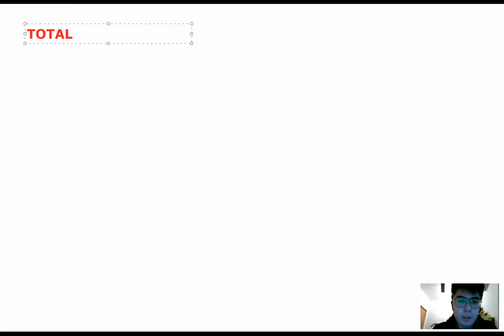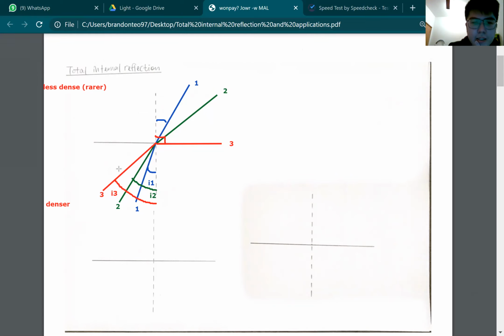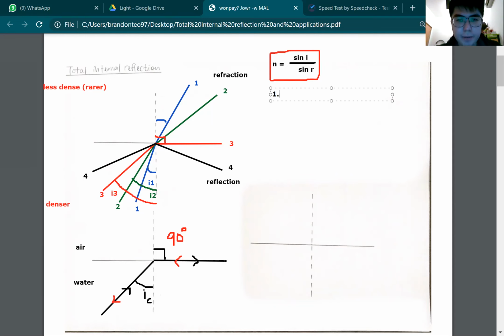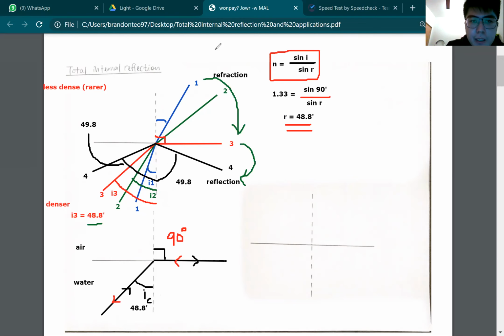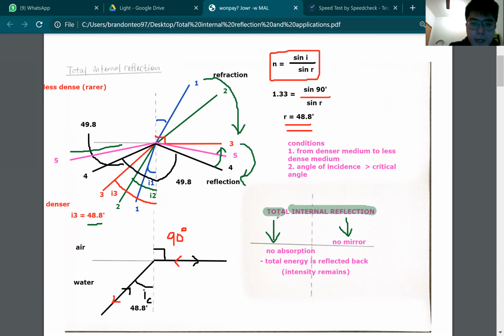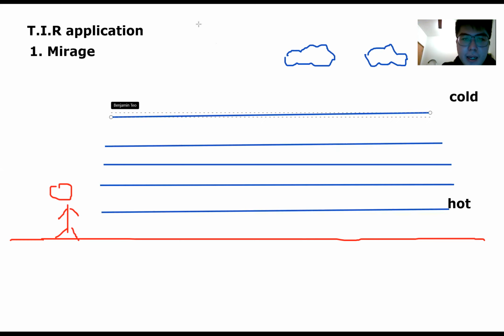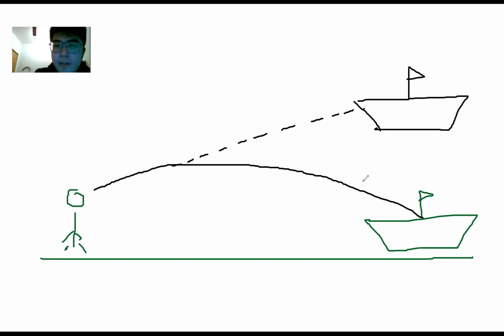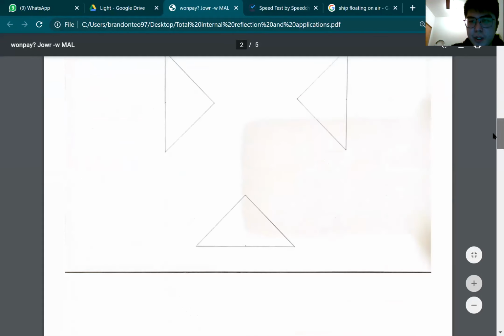S1 Physics: T.I.R, Power of Lens & telescope Part 1